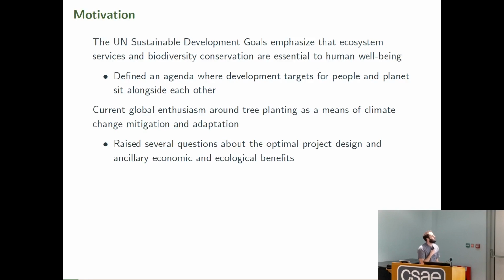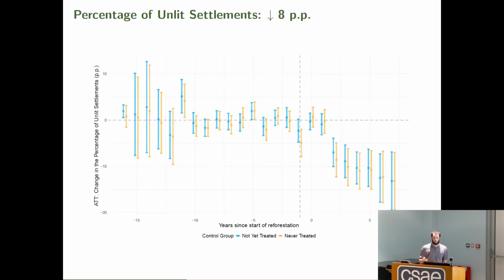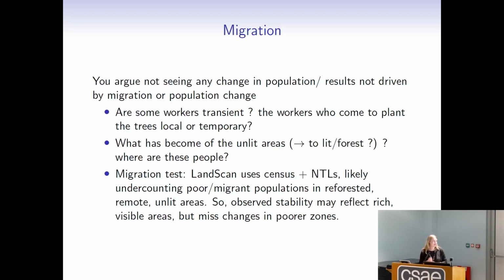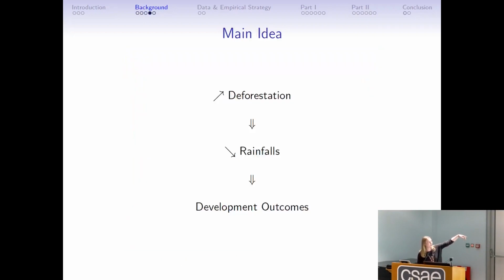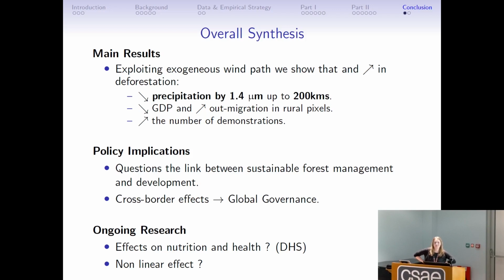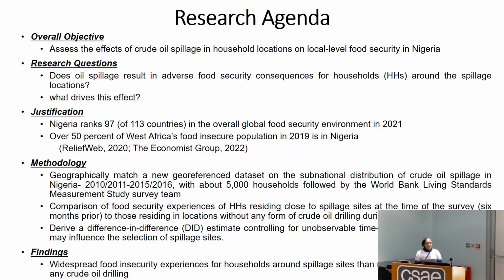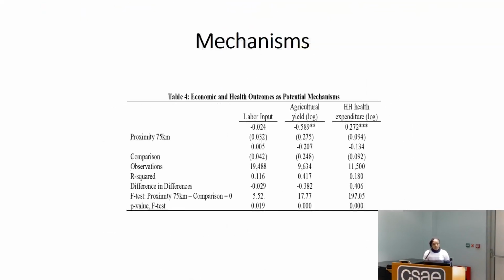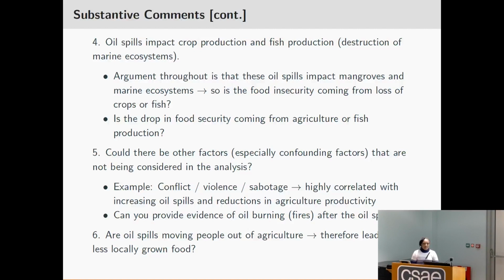CSAE Conference 2025 Natural Resources and the Environment 8 Session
CSAE Conference 2025 recorded sessions

Natural Resources and the Environment 8
25 March 2025

Papers:
More Than Just Carbon: The Socioeconomic Co-Benefits of Large-Scale Tree Planting
Speaker Name: Jeffrey Pagel; Discussant Name: Mathilde Degois

The Externalities of Deforestation: Evidence from Wind and Rain in West Africa.
Speaker Name: Mathilde Degois; Discussant Name: Oluwabunmi Adejumo

Food Security Effects from Environmental Degradation: Evidence from the Crude Oil Spillage in Nigeria
Speaker Name: Oluwabunmi Adejumo; Discussant Name: Jeffrey Pagel